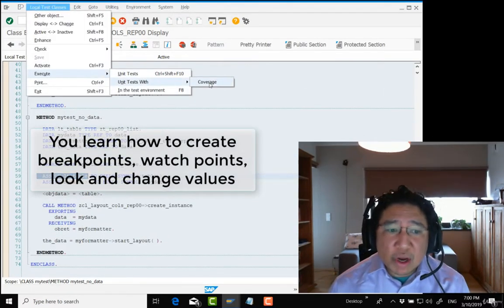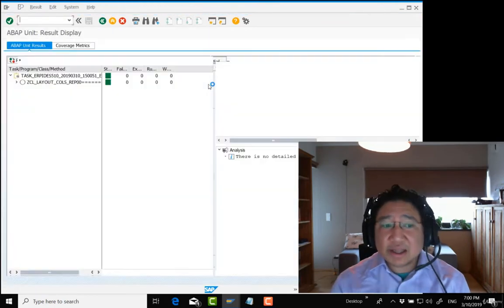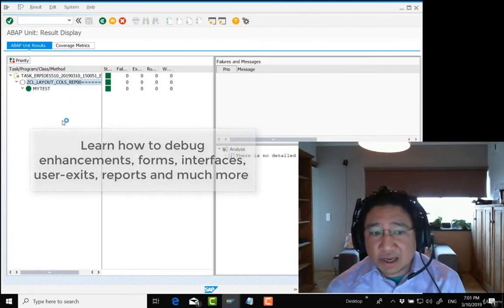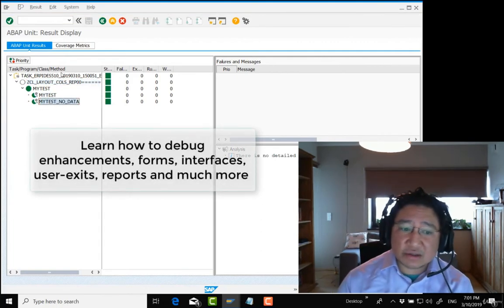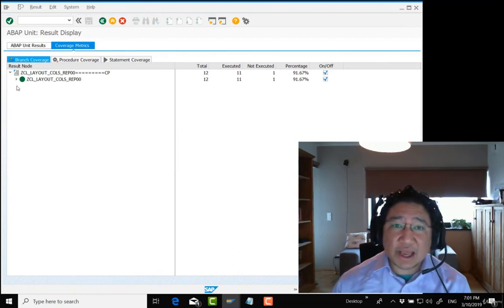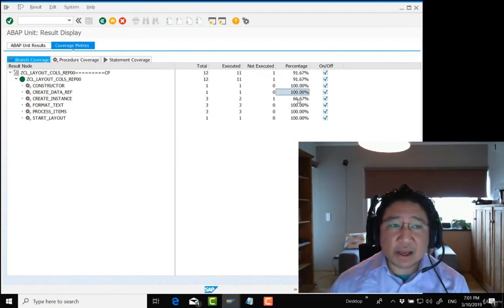Debugging SAP ABAP Code For Non Programmers - learn SAP ABAP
What you'll learnDebug SAP ABAP code to identify and fix bugs by yourself !! No need to wait for a developer to help you out :-)Understand what the ABAP code does, so you understand the behaviour of a program.Understand how custom ABAP code is used in SAP developmentsFind and fix that SAP bug by yourself!! Nothing feels better than finding the problem/bug by yourself!Product better SAP design documents, based on your understanding of ABAPDebugging ABAP code without having to learn how to program in ABAP. There is no ""Hello World"" in this course. You will learn just a few commands and you can start debuggingUnderstand the structure of ABAP code and programs, and understand what a developer's is trying to do.
Updated in 2020 : Update SAP S/4 HANA Access video as to include Azure Cloud serviceUpdated in 2019 : Course updated to show how to debug standard SAP functionality or logicI have added 2 new lectures in which I debug a standard SAP functionality, and so can you5 new assignments have been added so that you can practice your debugging skills with me. Updated in 2017 : Course updated to reflect new content concerning debugging Fiori apps in S/4 HANA
I have added a new lecture on Fiori apps and how to debug them.The course I wish existed when I was starting out in SAP and Future proof your career today!
Being able to read, understand and debug SAP ABAP code is the number one skillset for anyone working with SAP. Now days all companies are expecting their SAP functional consultants, key users and support staff to be able to debug ABAP code as part of their normal role in bugs fixing, problem solving and as to write better technical and functional documents.You don't have to learn ABAP programming to debug in ABAP!This SAP course is designed to help non-programmers quickly learn and debug SAP ABAP code without having to learn all of the complexity of ABAP programming as in all other SAP ABAP courses.In this course, Abdul Maulud will introduce you to the key ABAP commands required to understand SAP ABAP and the technique as to start debugging ABAP code.In this course, you will learnThe core ABAP commands to get you started in debugging.Step by step on how to get debugging. This will cover the most common toolset, transactions, command, resources, etcHow to debug the most common custom ABAP objects (RICEF), from how to debug forms, interfaces to the SAP user-exits.The debugging approach, from managing function models, BAPIs and even debugging SAP own code! The “tricks of the trade” from a veteran ABAP developer, from how to find problem code, where variables are used, create break and watch points, and much, much more.Learn by watching the author goes step by step, debug SAP ABAP code while he explains why and what he is doing so you will be debugging ABAP code in no time.The course is aimed at non-programmers to learn how to debug code, so we will not covering programming theory or complicated SAP code logic (let's leave that to the programmers), but focusing on practical step by step demonstrations.Whether you're new to SAP, or just new to the ABAP language, this course is your guide to the rapid, real-world of SAP.So why waste hundreds of dollars and hours taking a SAP ABAP courses in an attempt to learn everything about programming in ABAP just to write ""Hello World"" on screen. Learn all the ""tricks of the trade"" on debugging code from Abdul Maulud and Omar Lucero, both are veterans in SAP consulting who has been debugging code for most of their consulting life.SAP®, SAP® Best Practices and ASAP are the trademark(s) or registered trademark(s) of SAP SE in Germany and in several other countries.
this is the best SAP ABAP course. you can download and watch for free after enroll.